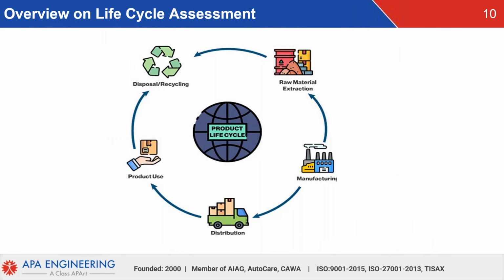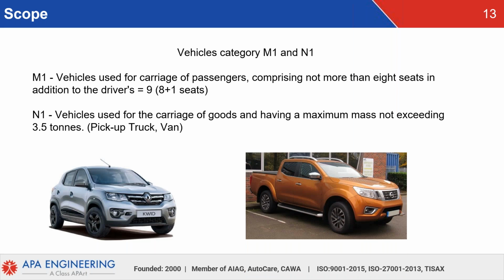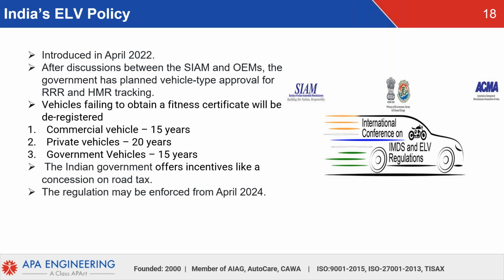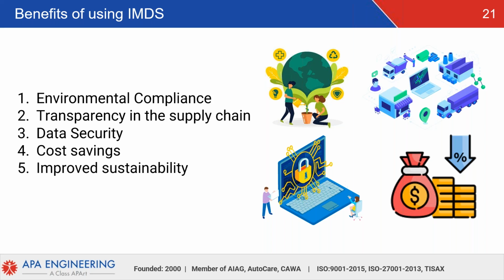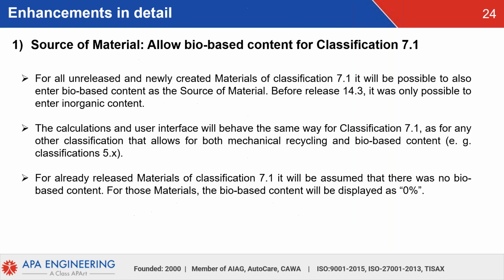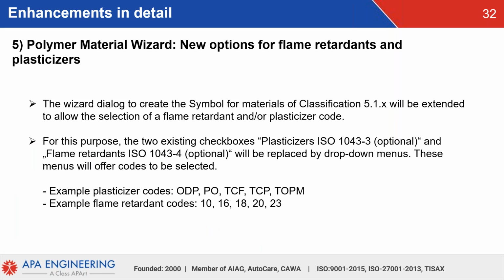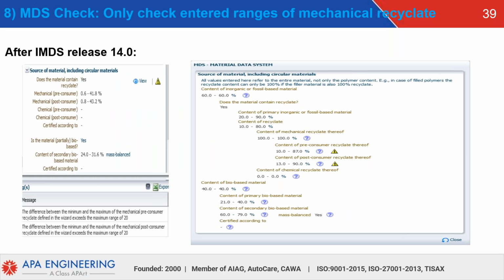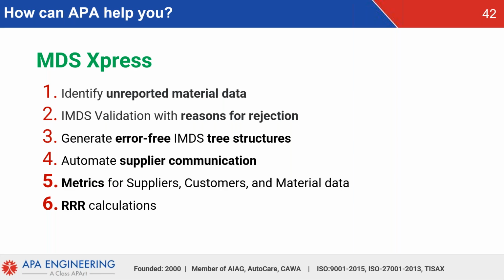ELV Directives Overview and Advanced Features in IMDS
Did you miss our webinar on "ELV Directives Overview & Advanced IMDS Features"? Don't worry! You can catch up right here.

What are ELV Directives & IMDS Compliance?

End-of-Life Vehicle (ELV) Directives are regulations to ensure the proper treatment and disposal of vehicles once they reach the end of their life cycle. These directives aim to reduce the environmental impact of vehicles by promoting recycling, recovery, and environmentally friendly disposal methods. On the other hand, the International Material Data System (IMDS) is a tool used by automotive manufacturers and suppliers to manage and report on the materials used in their products. IMDS compliance ensures that materials, such as hazardous substances, meet regulatory requirements.

In this informative session, we delved deep into the world of End-of-Life Vehicle (ELV) Directives and International Material Data System (IMDS) compliance, providing a comprehensive overview for those navigating these crucial areas of environmental and manufacturing regulations.

In our webinar, we covered:
- Overview of ELV Directives
- Advanced features of IMDS
- How to optimize IMDS for efficiency and accuracy
- Q&A session with our experts

Our presenters brought years of experience, making this a must-watch for anyone involved in automotive manufacturing, material compliance, or environmental sustainability.